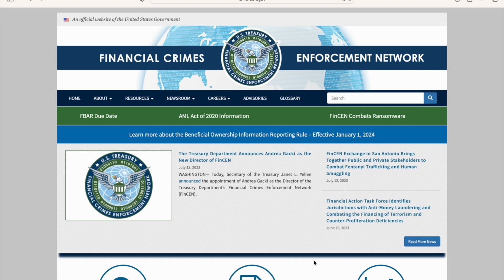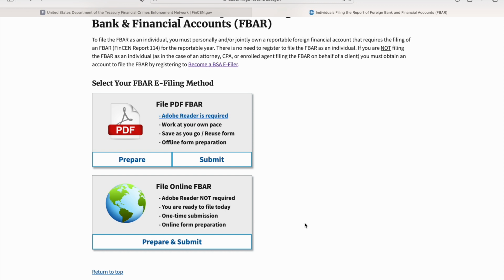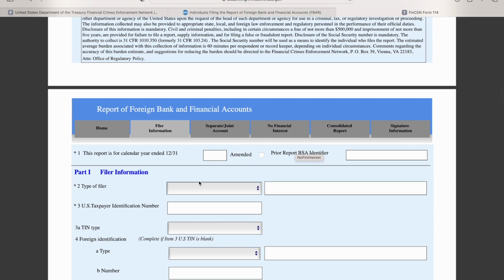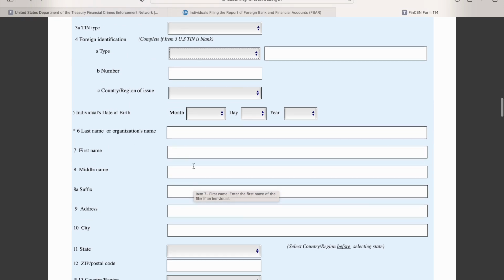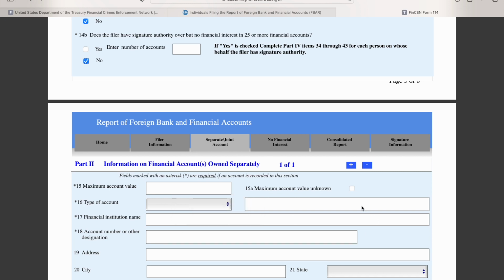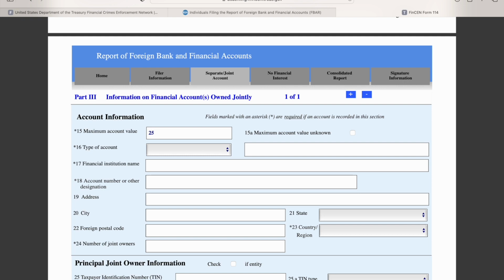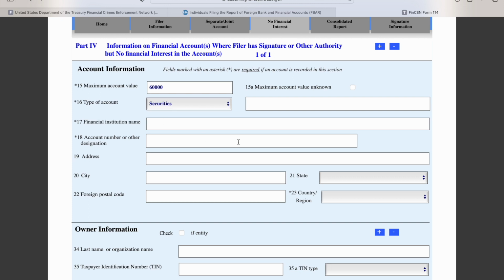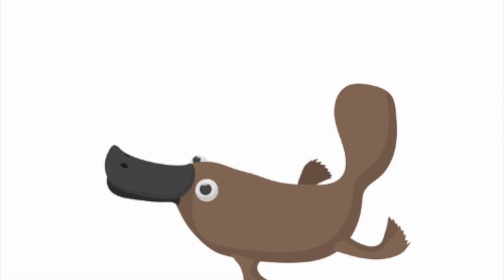FBAR (Foreign Bank Accounts Report) Step By Step Guide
If you have foreign bank accounts with a combined balance exceeding $10,000 you are required you are required to file a foreign bank accounts report. we'll break down the complexities of FBAR filing, providing a step-by-step guide to help you navigate through the process with ease.